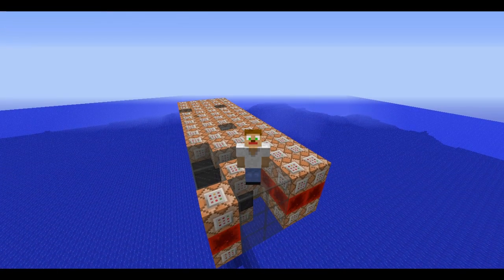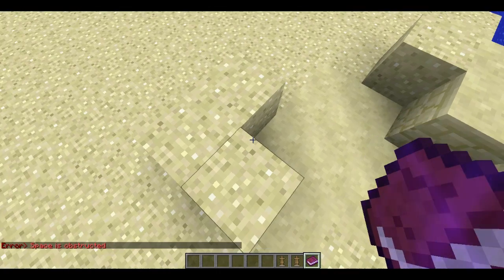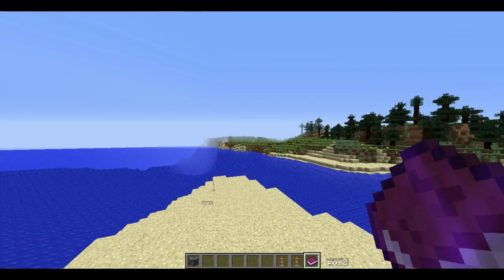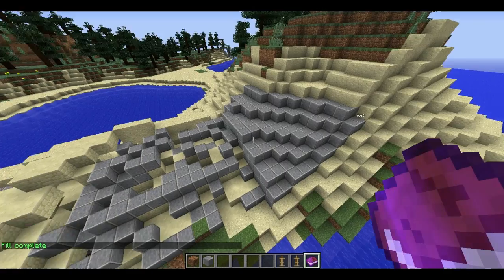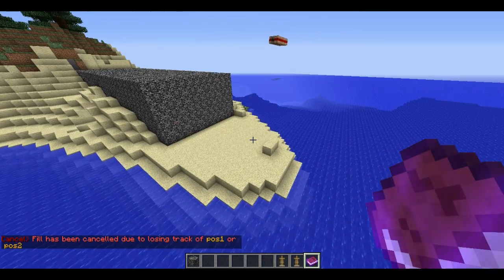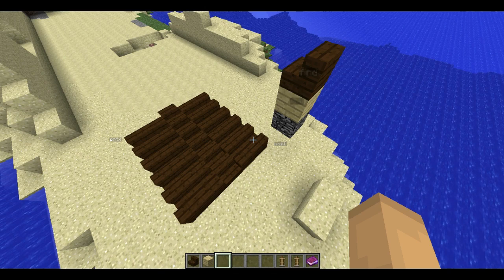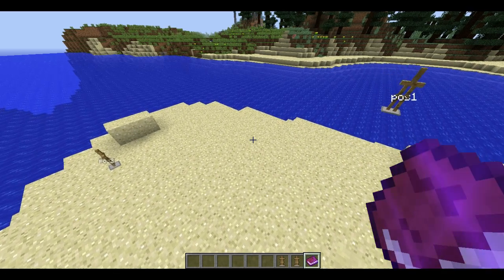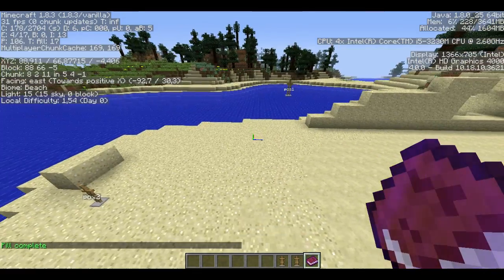World Edit in vanilla Minecraft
Today I've got World Edit in vanilla minecraft for you!